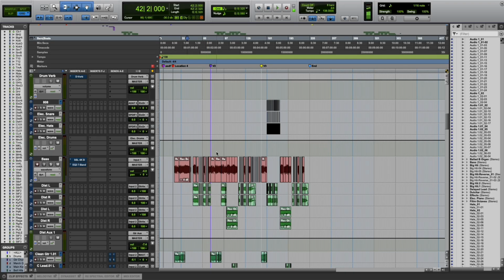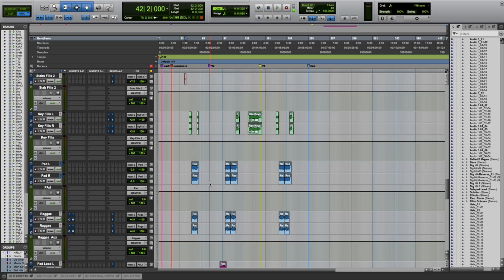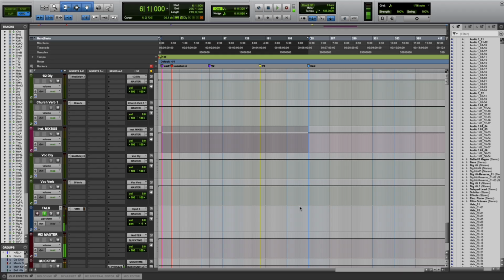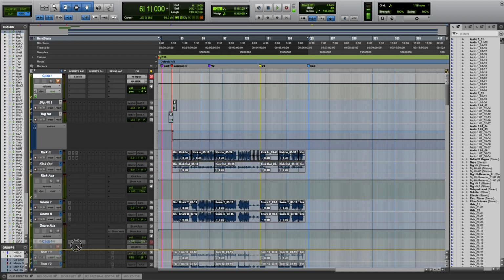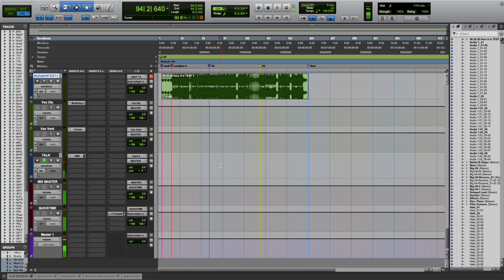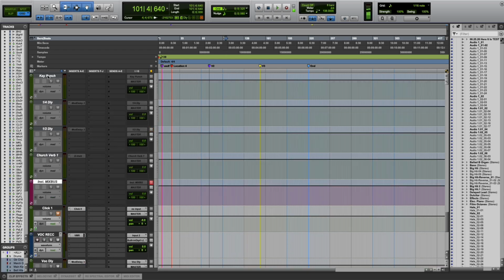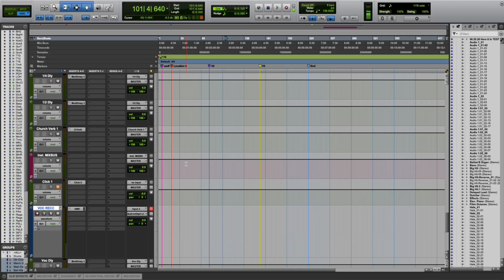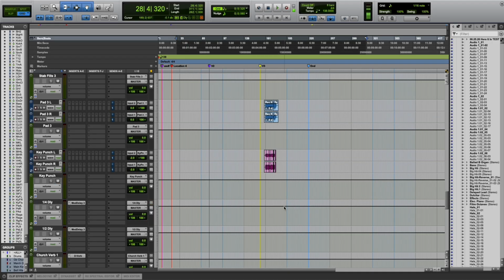Pro Tools Tutorial: How to BEAT CPU Overload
This video demonstrates my work-around when running into CPU overload errors in Pro Tools. While this doesn't necessarily fix latency at the root of the problem, this video aims to show Pro Tools users a quick and simply remedy for when that pesky little error code pops up and you've exhausted all other options to minimize latency.